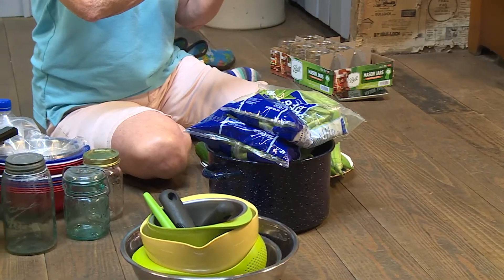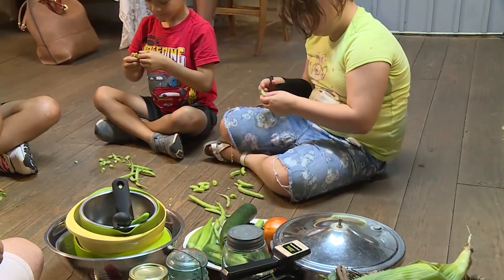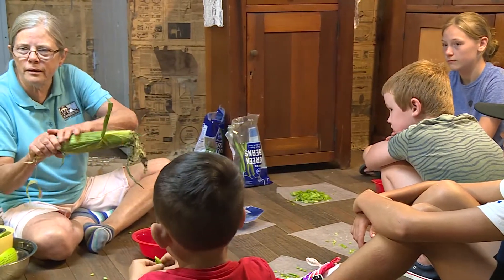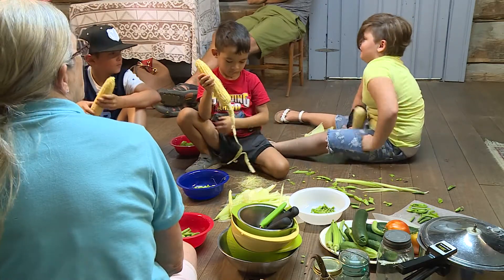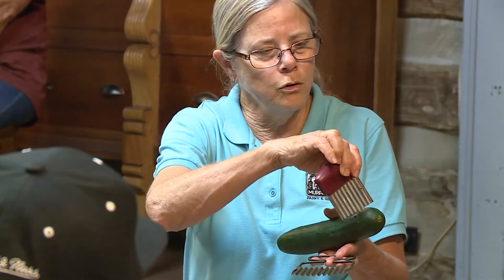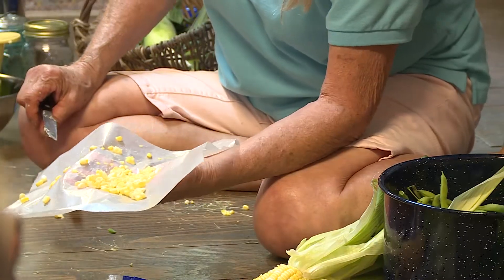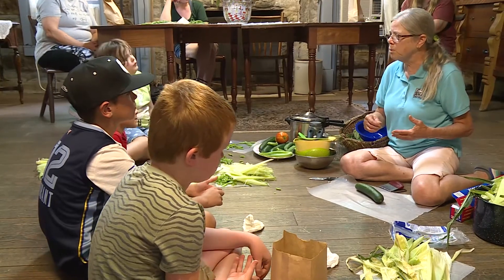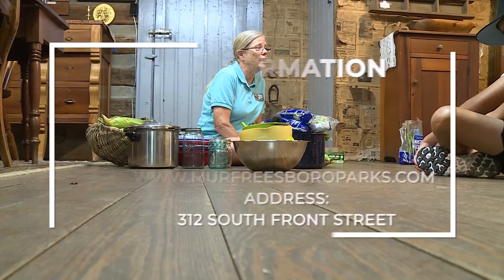From the Garden at Cannonsburgh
All the veggies from the garden are coming in and need preparation for supper. Kids will break beans, snap peas, shell corn, knead dough and churn butter. This hands-on meal preparation teaches useful skills for the kitchen.